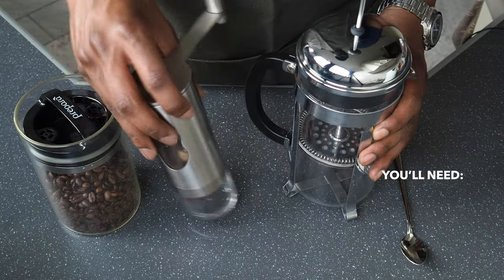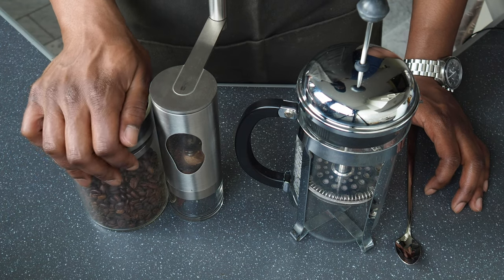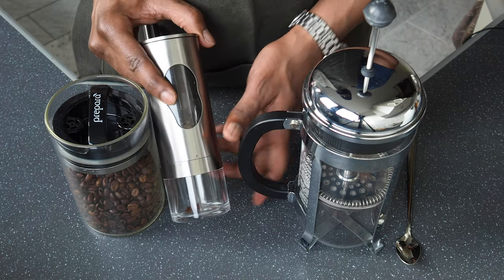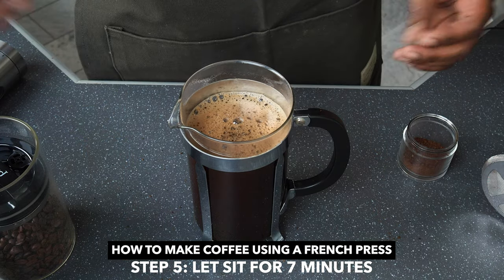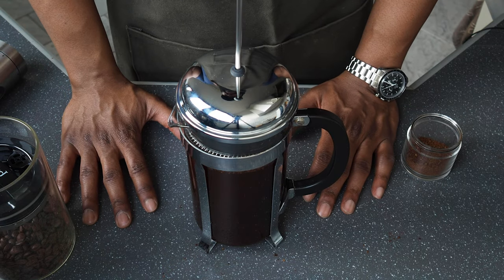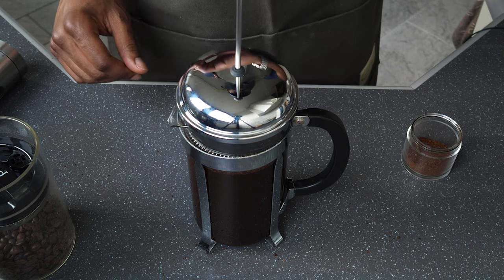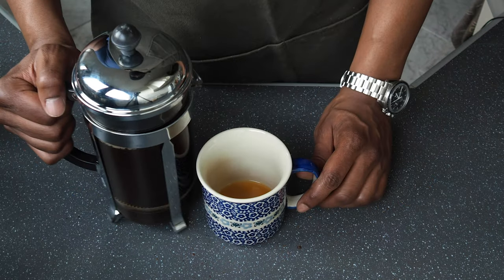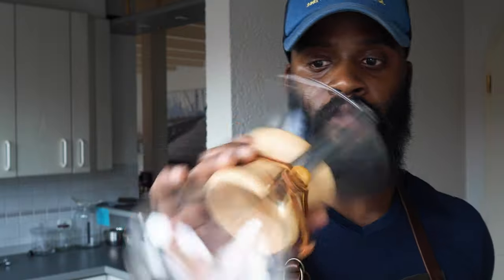How to Make French Press Coffee (Coffee Series Part 1) | Ben Wilson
1. Grooming Videos - Advice about hair, beards, and everything in between to get your style looking awesome.
2. Lifestyle Videos - Covering fitness, motivation, fashion, and more.

🎶via Soundstripe.com
"Cafe Electrique" by Falls
"Hold Tight" by Dr. Delight
"Rim" by "OBOY
"Smoke and Mirrors" by Falls